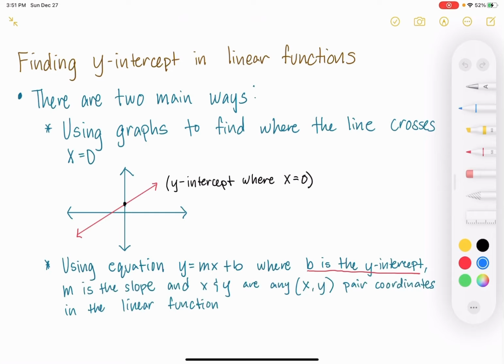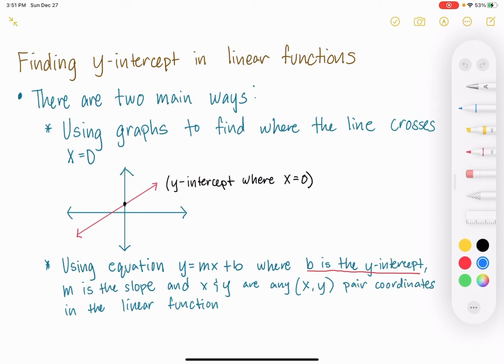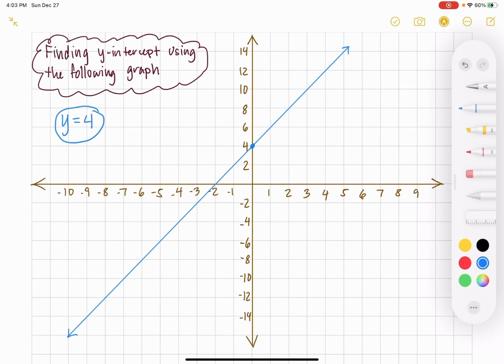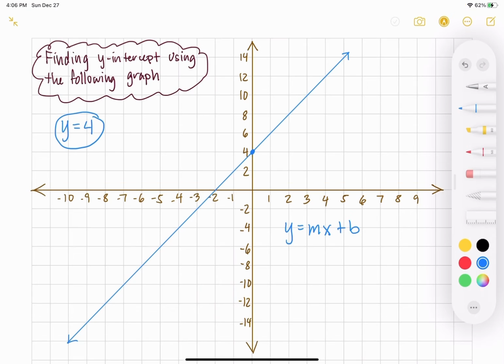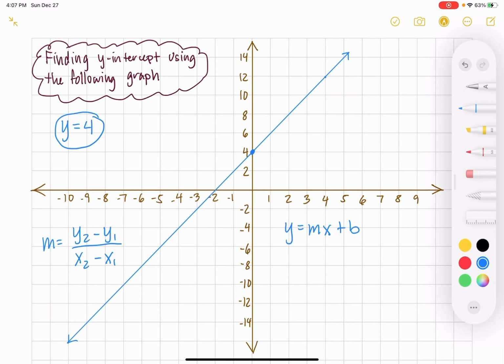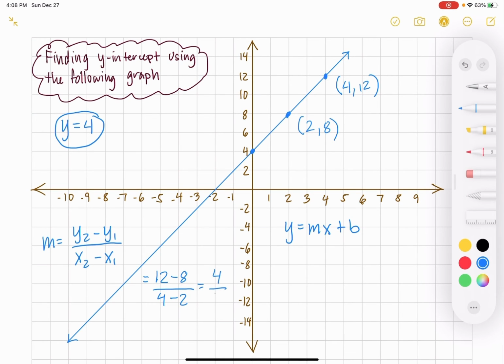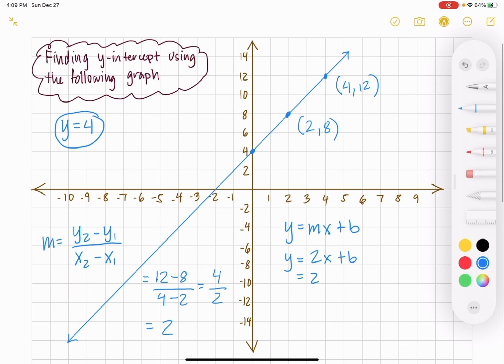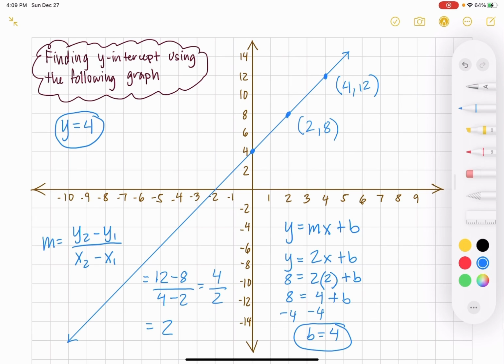Finding y-intercept in Linear Functions | Algebra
I will upload on Mondays and Wednesdays by 11pm U.S Central Standard Time (CST). Stay tune for my future videos.